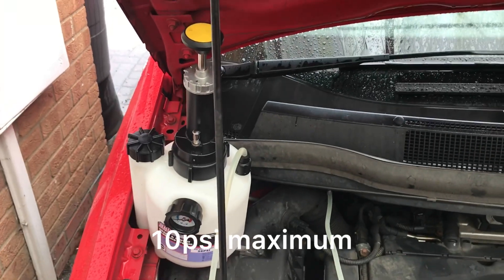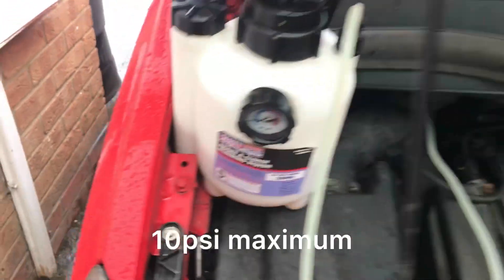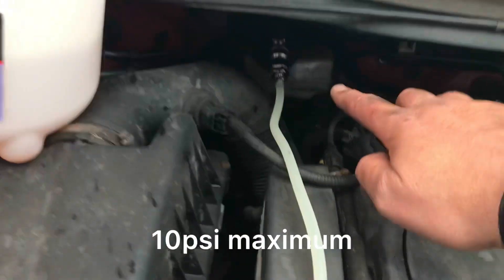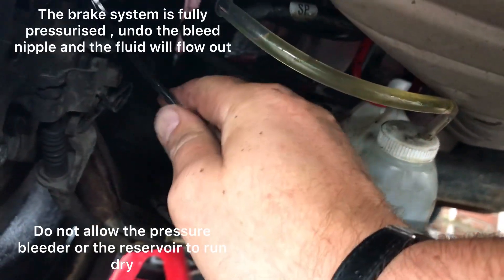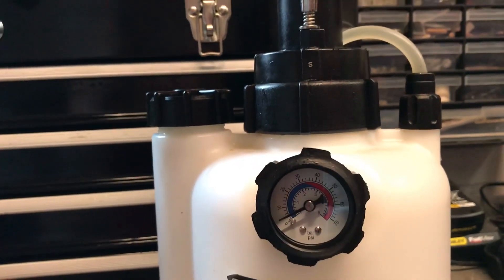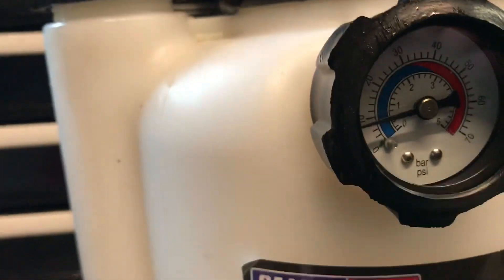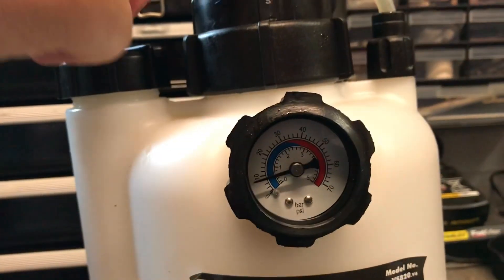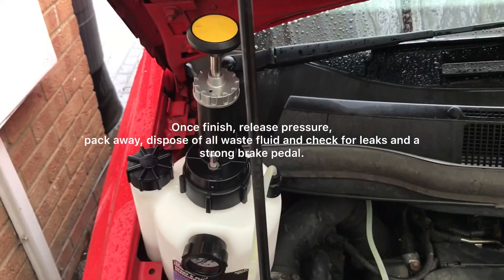Using a Sealey VS820 one man pressure brake clutch bleeding kit on a Vauxhall Opel Zafira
Setting up my Sealey VS820 brake bleeding kit to bleed out my brakes on a Vauxhall Zafira.